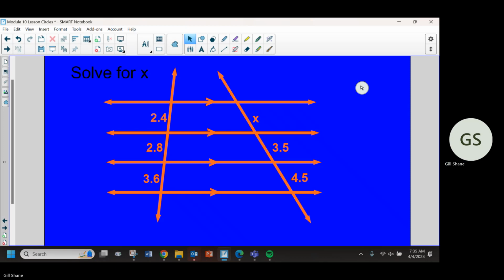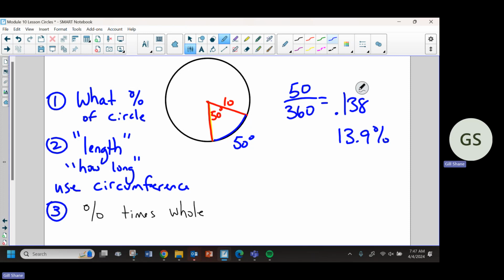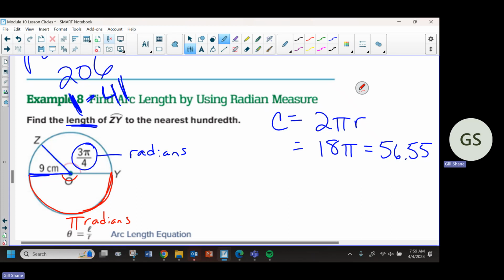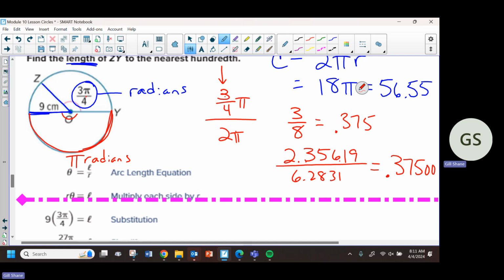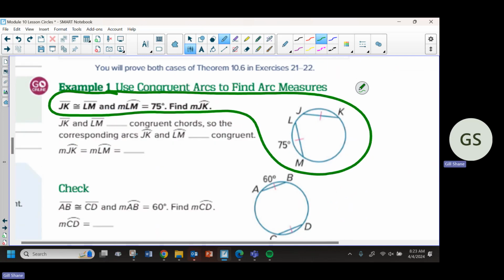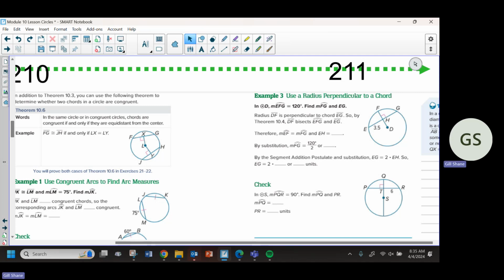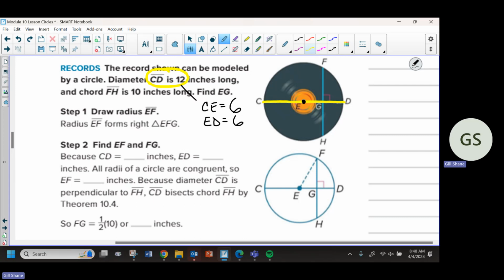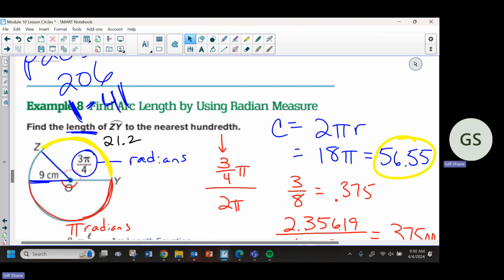Mr Gill Geo April 4, 5 Circles convert radians to degrees, arcs and chords lesson 10 3